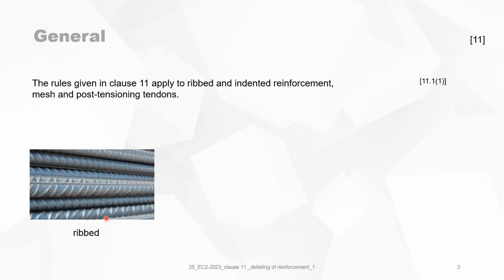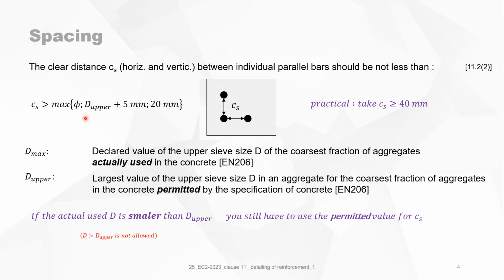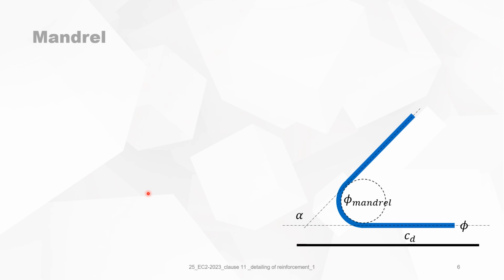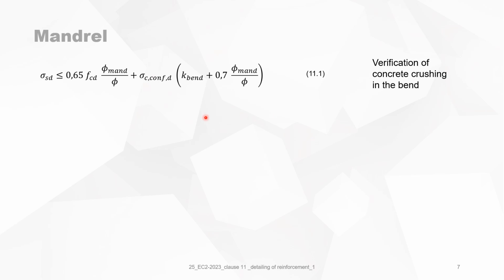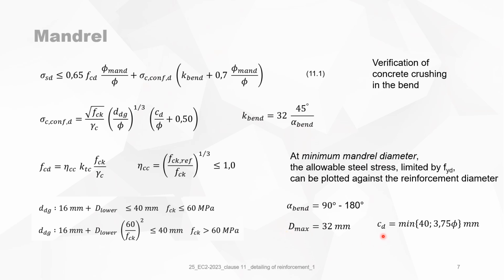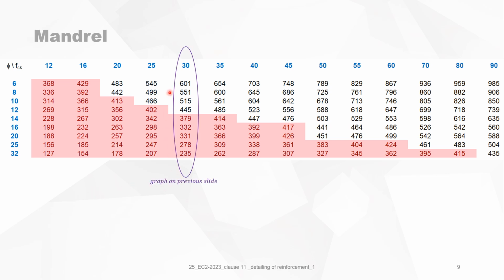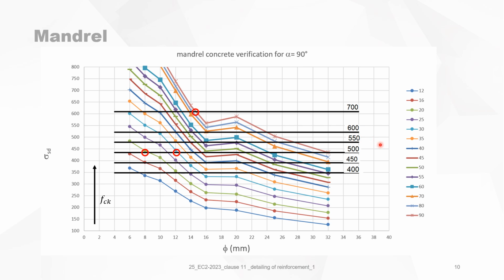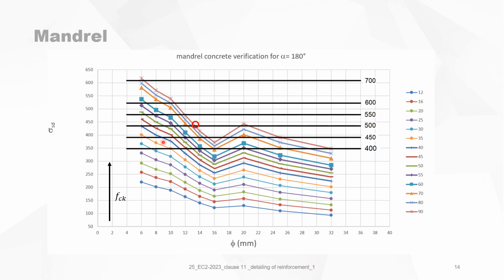25 EC2 2023 clause 11 detailing of reinforcement 1